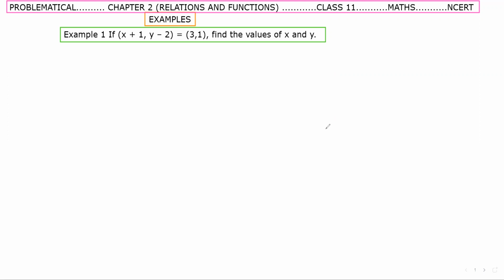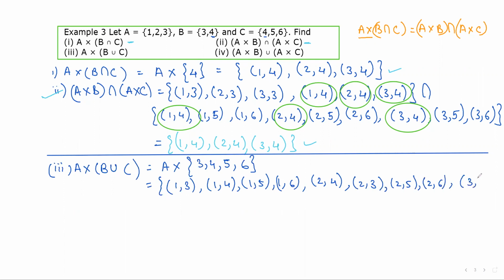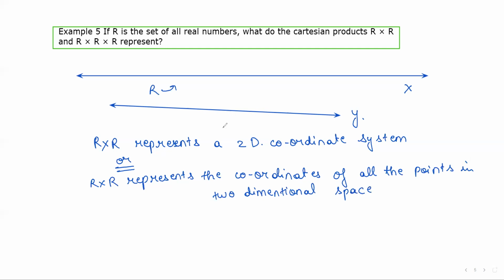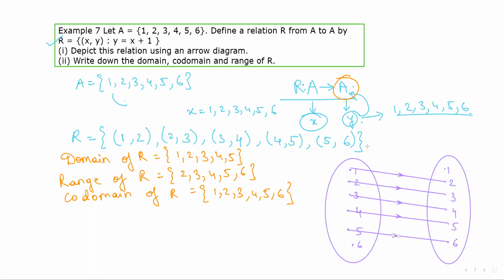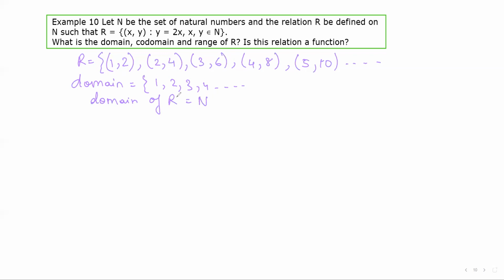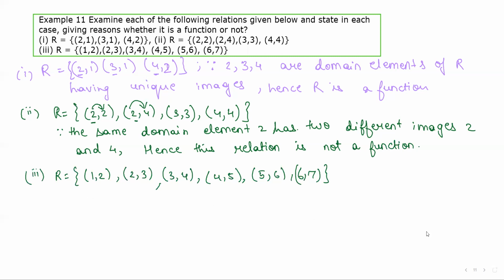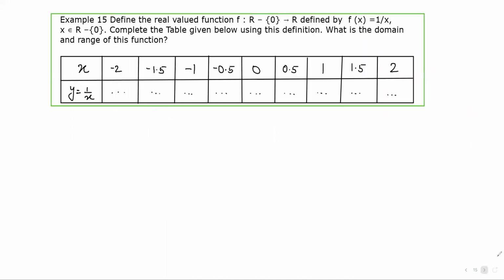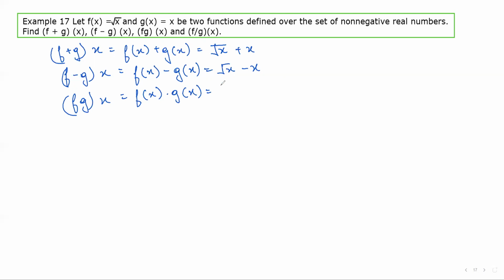RELATIONS AND FUNCTIONS |SOLVED EXAMPLES|Class 11_Maths|(chapter 2)PROBLEMS |COMPLETE | ncert |cbse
THESE ARE SOLVED EXAMPLES of RELATIONS AND FUNCTIONS CHAPTER 2 of class 11 maths NCERT . ALL QUESTIONS AND ANSWERS

Educator : Yamini
find me here 👇